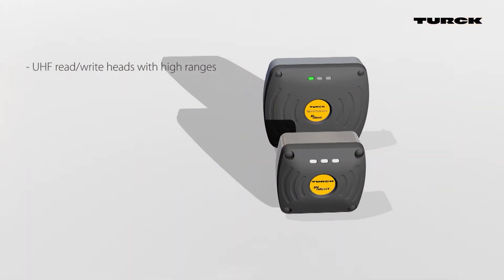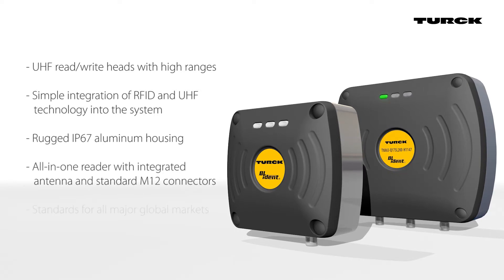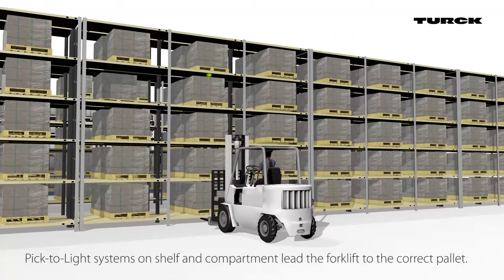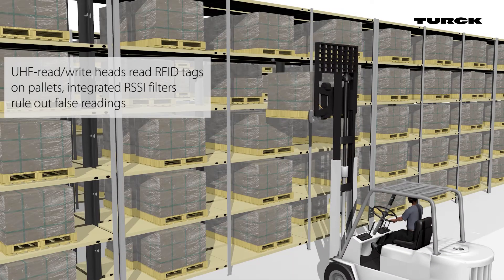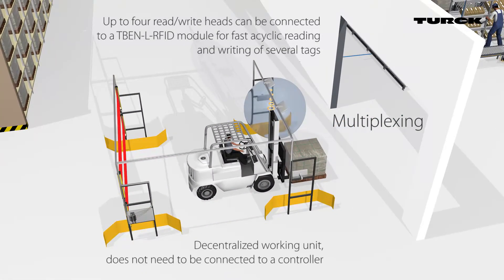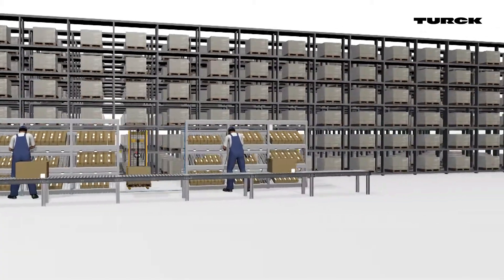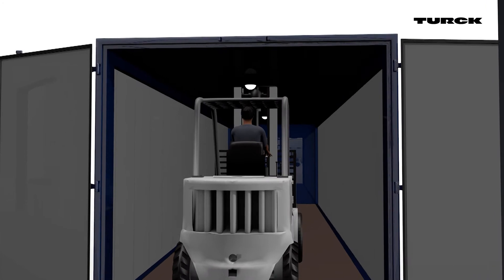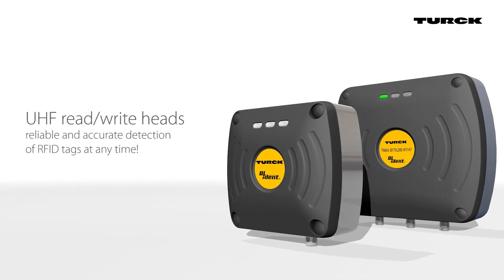RFID High Rack Warehouse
UHF read/write heads from Turck ensure reliable and accurate detection of RFID tags at any time.

Video Transcription:

UHF read/write heads from Turck have long ranges and are simple to integrate into the system. The rugged IP67 aluminum housing protects the equipment against possible damage. The reader, with integrated antenna, and standard M12 connector, meets the frequency requirements of all major, global markets.

Pick-to-Light systems on the shelves and compartments combine for RFID, leading the driver to the correct pallet.

At the correct compartment, the UHF read/write head reads the RFID tags on the pallets. False readings are locked out due to integrated RSSI filters.

Here is a light screen connected as a trigger to the TBEN-L-RFID I/O module. By multiplexing, the user can connect up to four read/write heads to a TBEN-L-RFID module for fast, acyclic reading and writing of multiple tags.

The block is capable of decentralized control, and does not need to be connected to a higher level PLC. The fast, acyclic reading ensures all tags are read so all pallets are reliably detected and assigned to the correct truck.